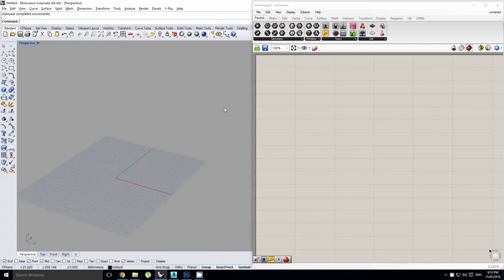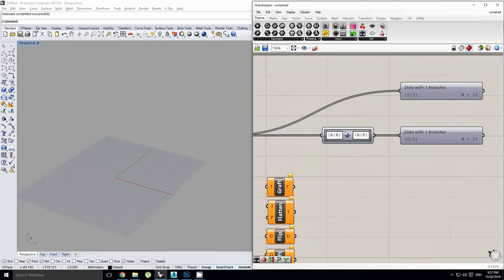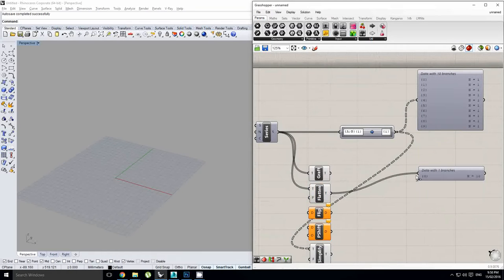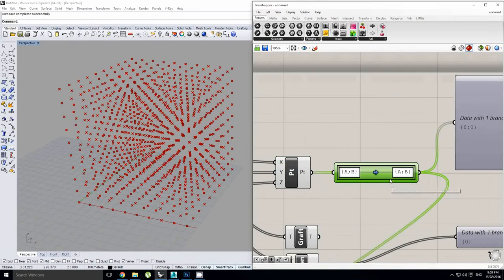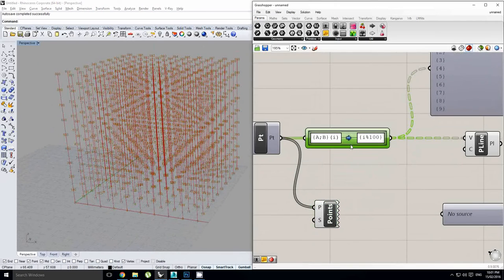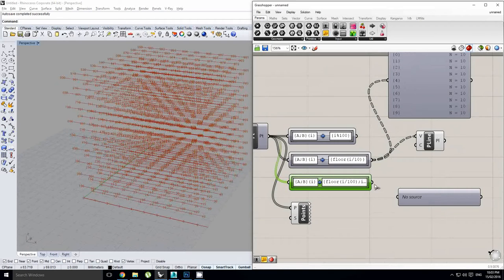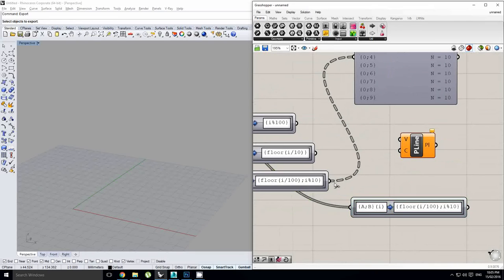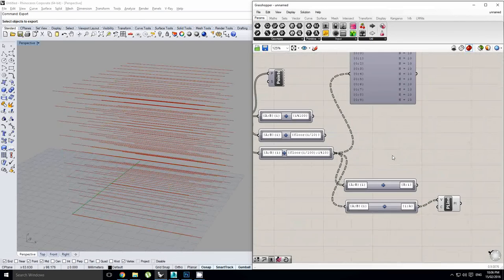Grasshopper - Intro to the Path Mapper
In this tutorial we will take a first look at using the path mapper and the operations which it is useful for.